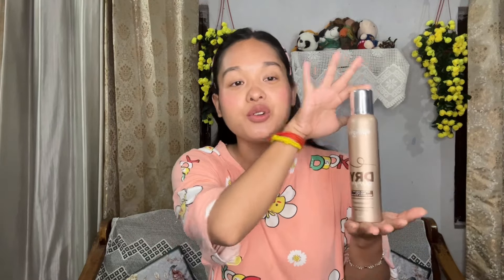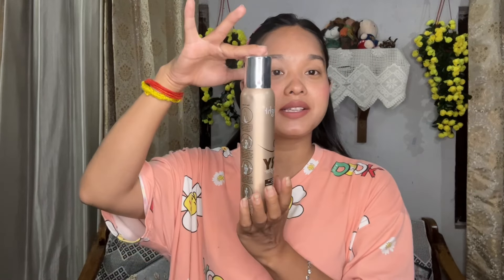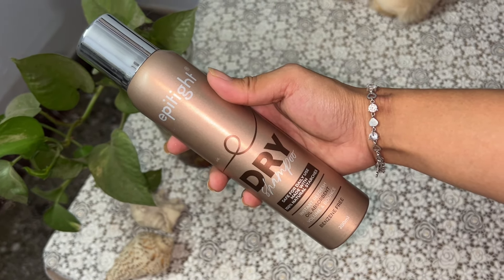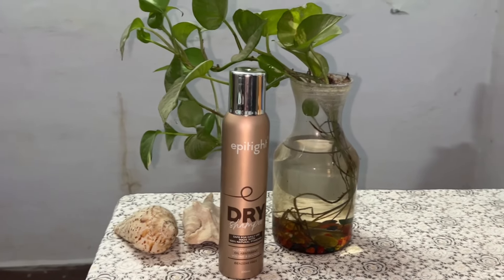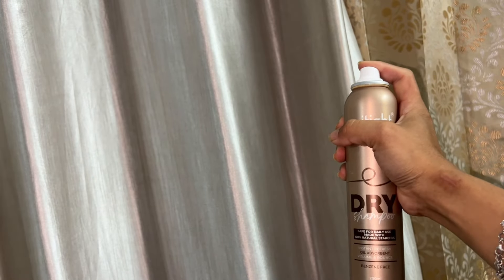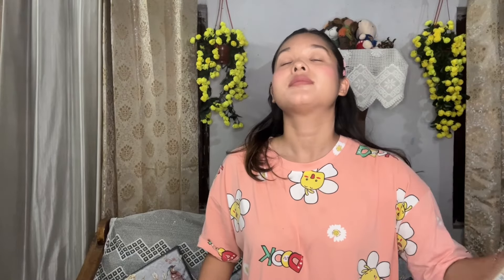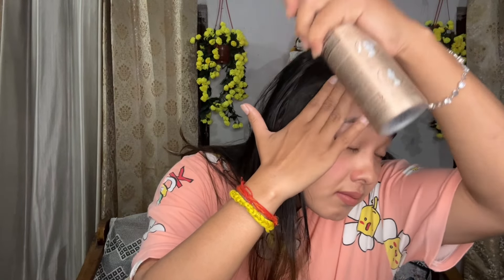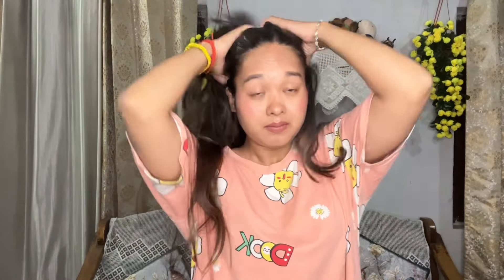Epitight Dry Shampoo🧴Instant Result 😍 || Alisha Thapa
No time for hair wash ? No problem! Our dry shampoo creates volume for the ultimate good hair day."